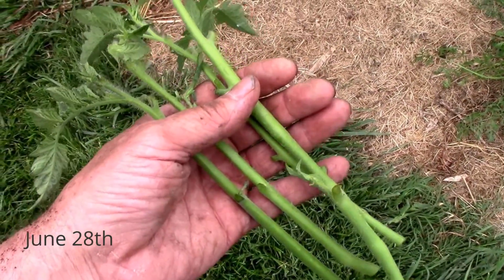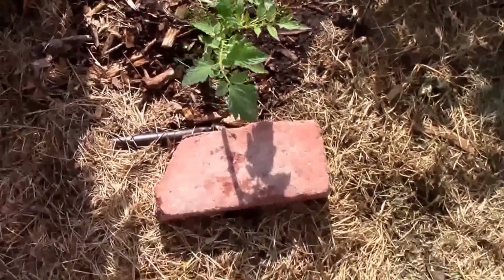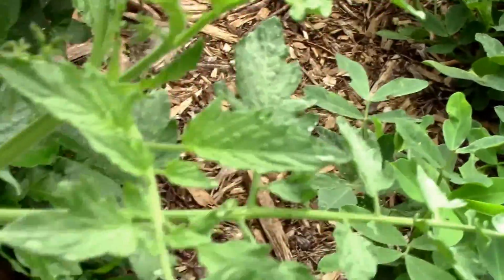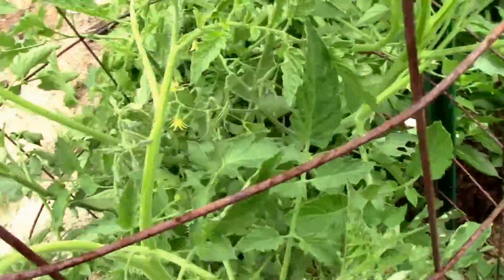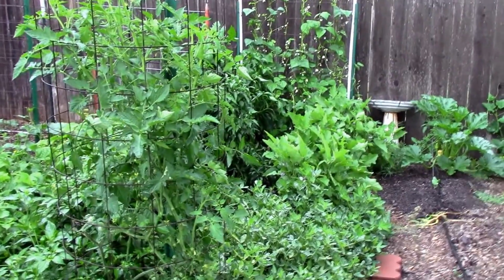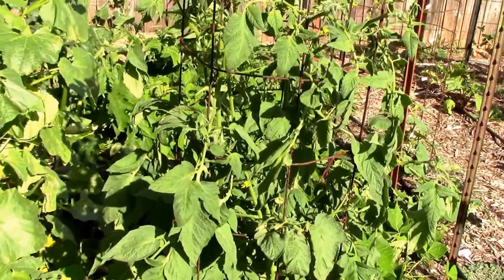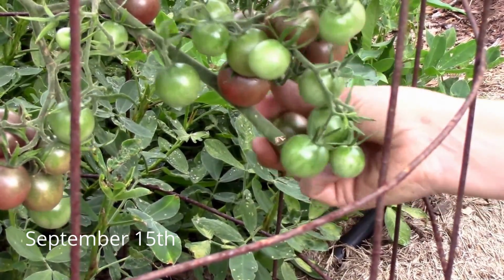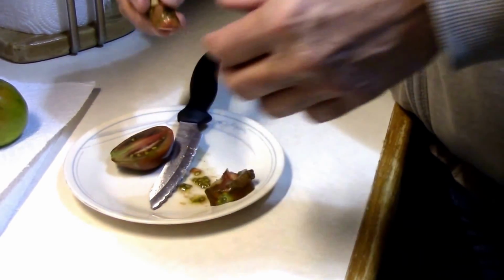Starting Tomatoes From Suckers for Fresh Tomatoes in September, October, and November.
I stuck some tomato suckers in the ground in late June. This video follows their progress through the summer, and into fall.

I garden in zone 6b. We have some pretty challenging weather sometimes. I don't claim to be an expert, so you will see my successes and my failures.
Although most of my videos are about gardening, I will occasionally post videos about nature, or other things that interest me.
I really appreciate feedback, so please say hi so I'll know you've dropped by.